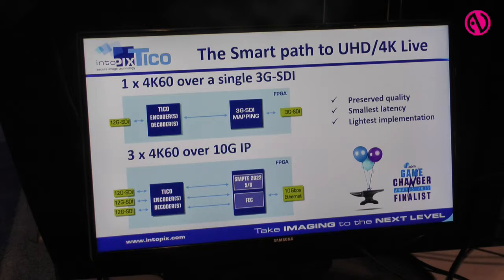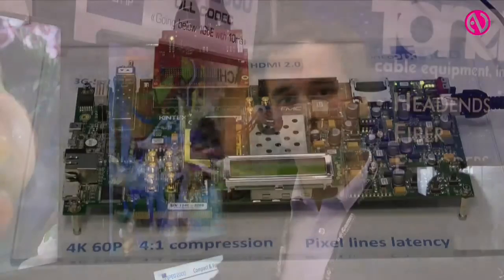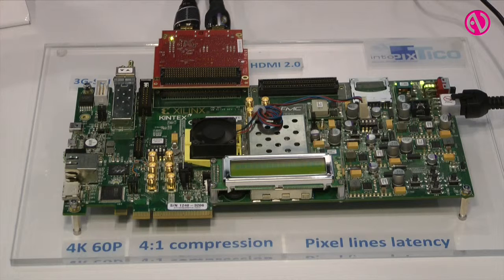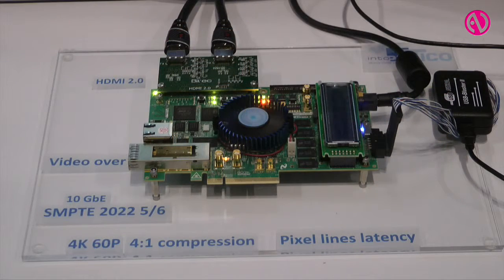intoPIX unveils TICO Lightweight Compression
Jean-Baptiste Lorent from intoPIX talks through the features of TICO Lightweight Compression.